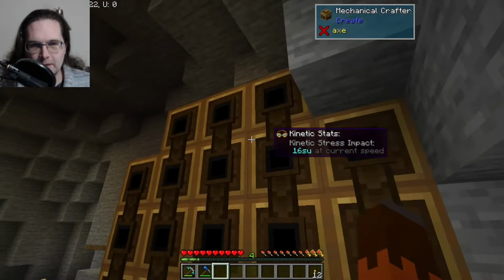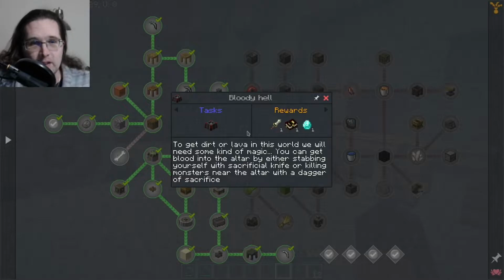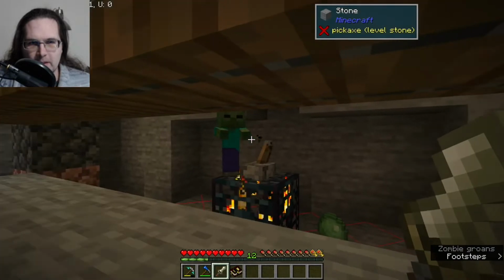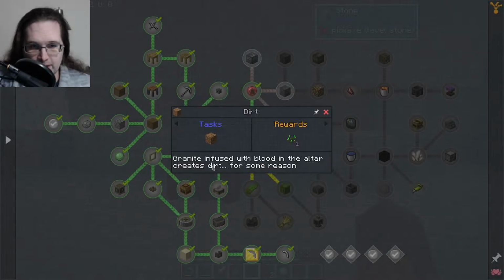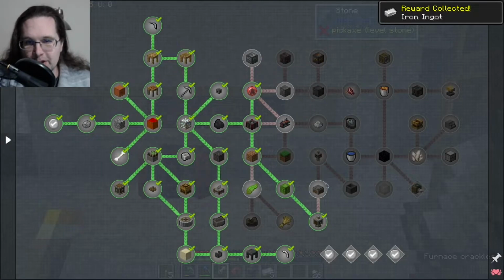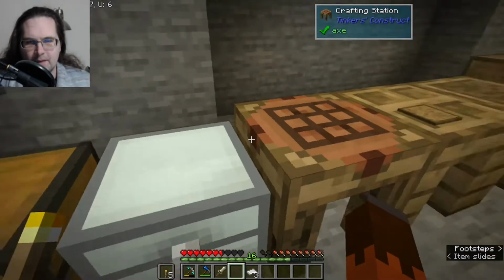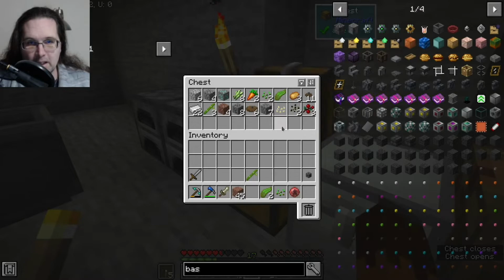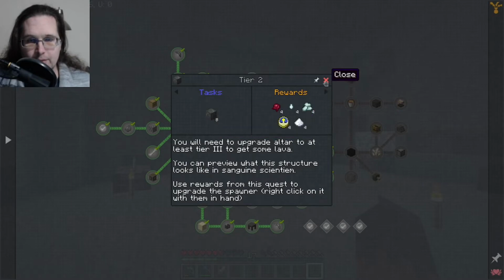Cave Factory -- Episode Two; The Magic of Blood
Featuring custom progression and resource gathering.

Starting in a room with a zombie spawner in the world filled with stone its your job to make some space and start building your factory!